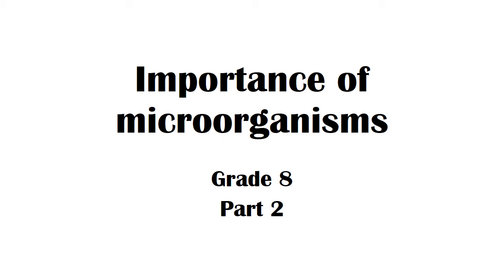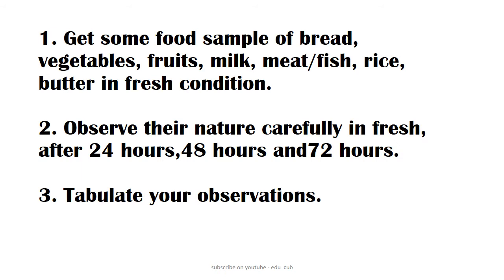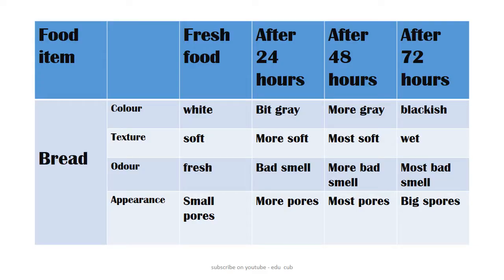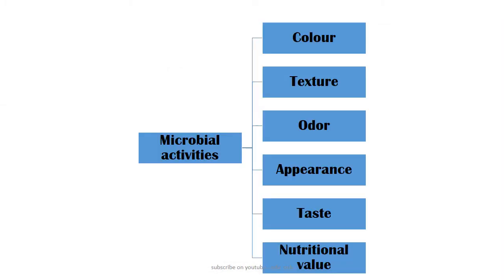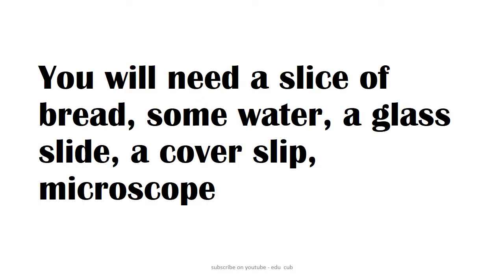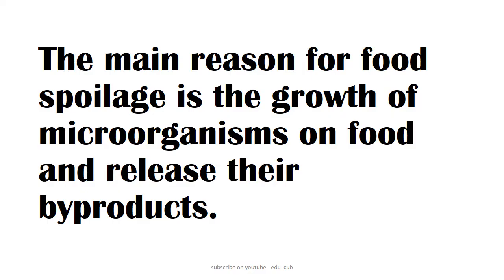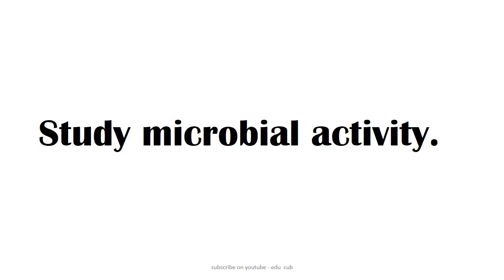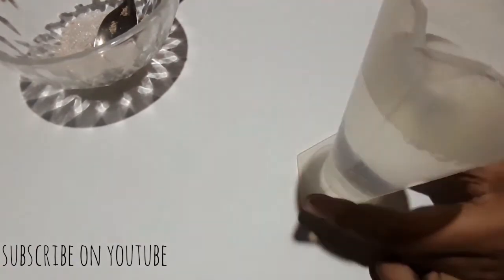Importance of micro organisms| effects of microorganisms on food |grade 8 |science| english medium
Edu cub